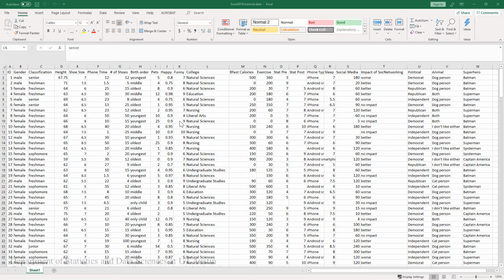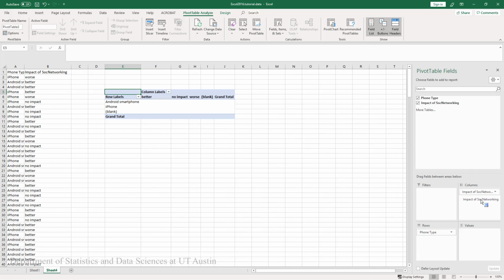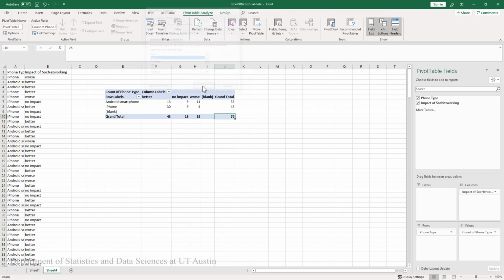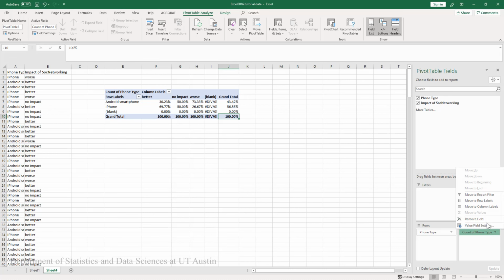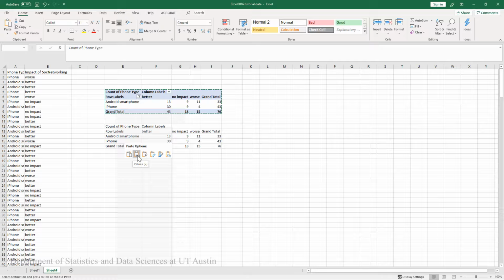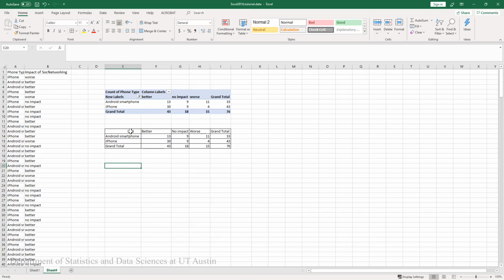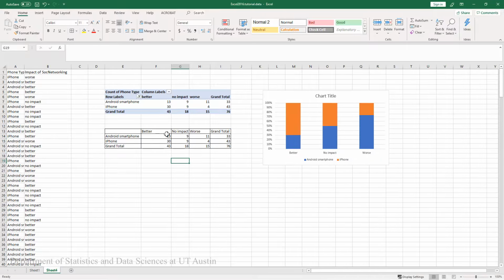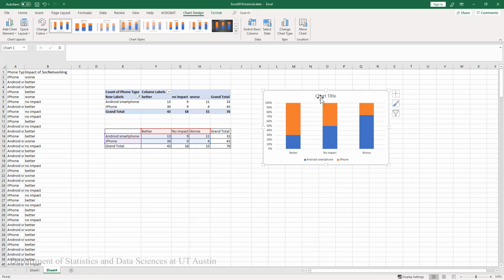Contingency Tables and 100% Stacked Column (Bar) Charts in Excel 2016